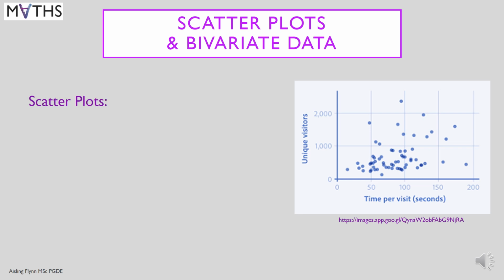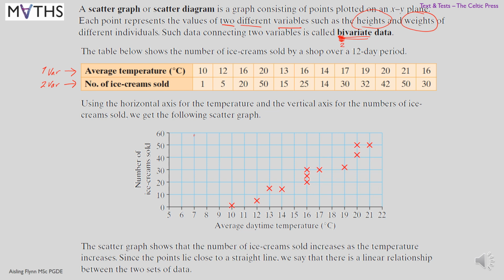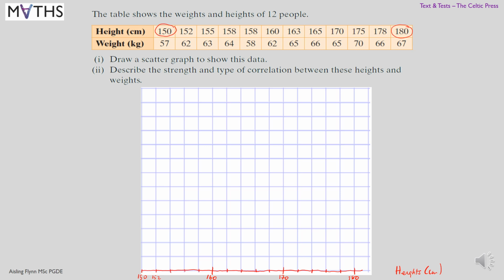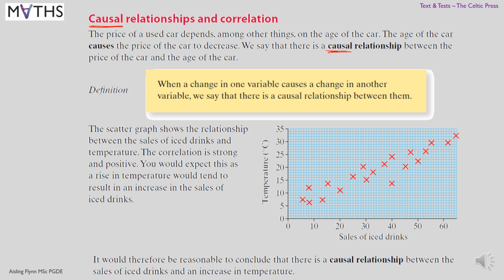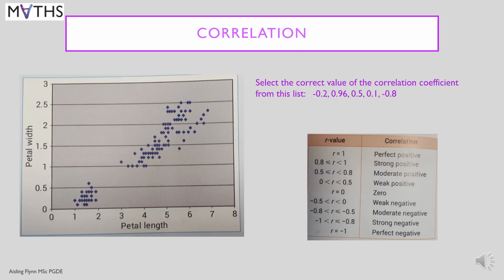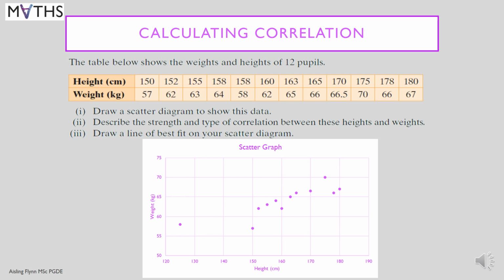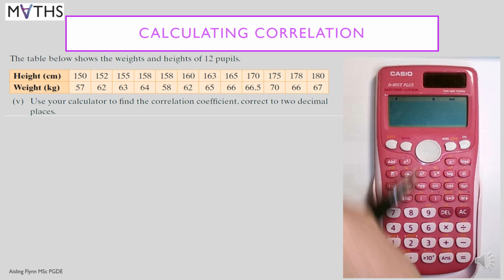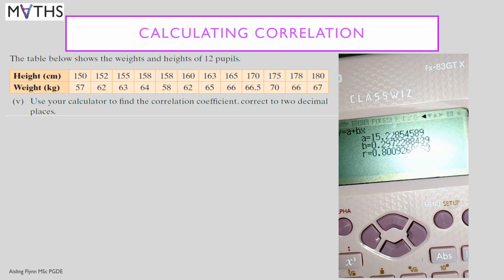114 HL Statistics - Correlation and using the calculator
What is correlation? Does correlation imply causality? Weak, strong and no correlation. Positive and negative correlations. Calculating the correlation coefficient using 2 different Casio calculators.